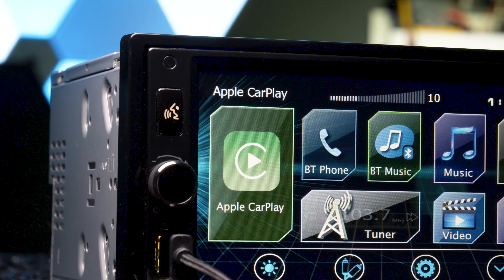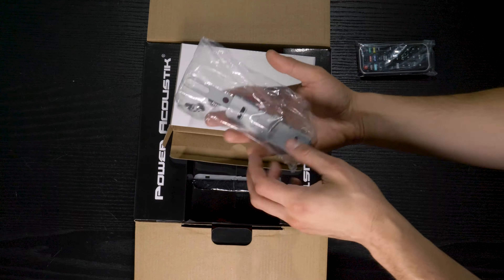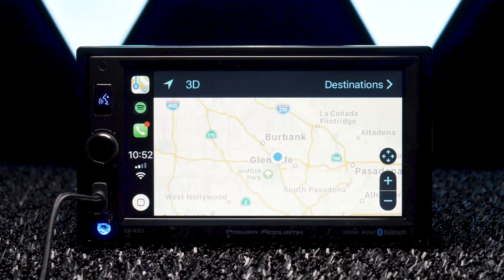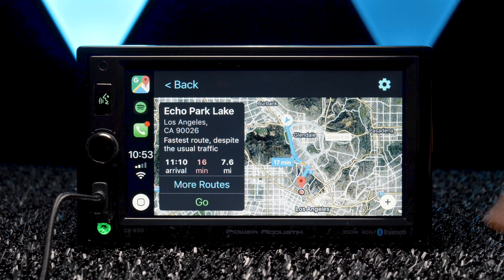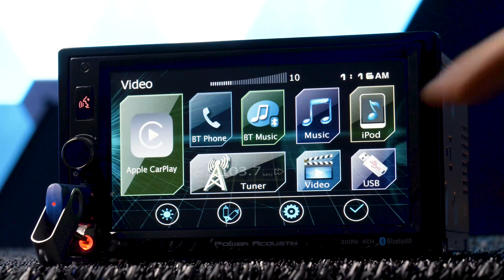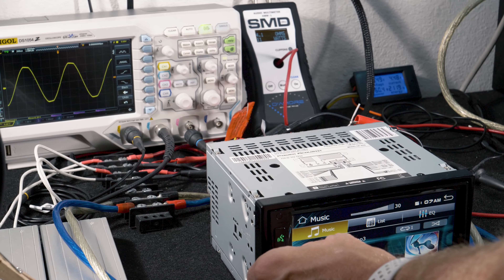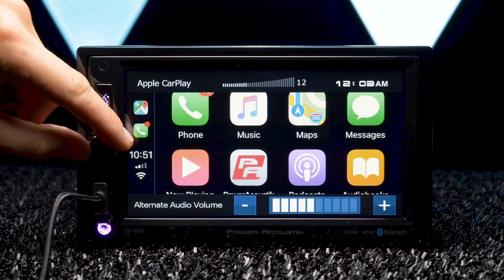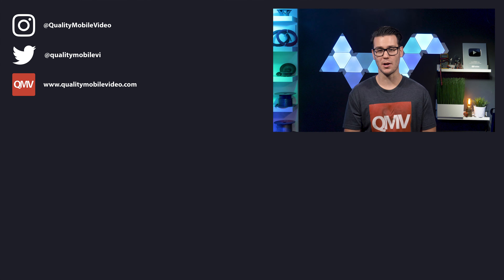Power Acoustik CP-650 - $200 Apple Carplay Stereo!?!?!!?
The Power Acoustik CP-650 is the cheapest Apple Carplay stereo we've ever tested. Is it worth it?